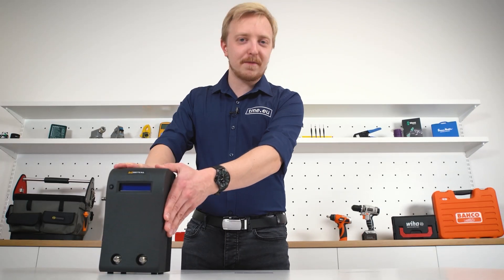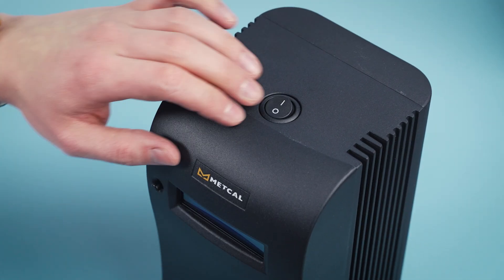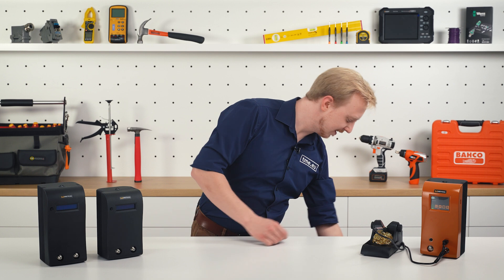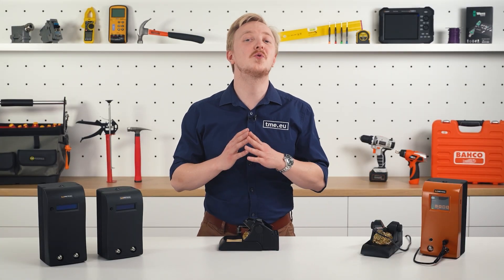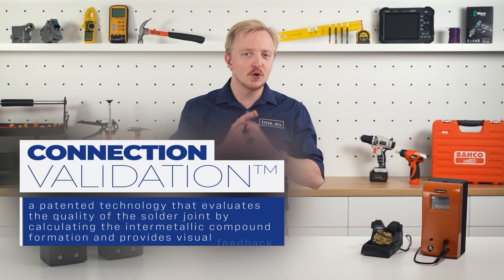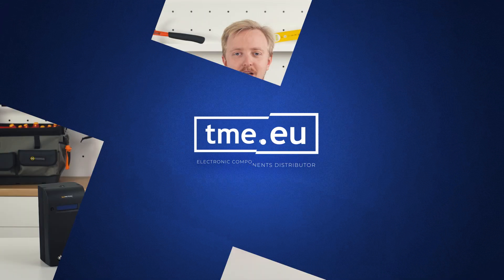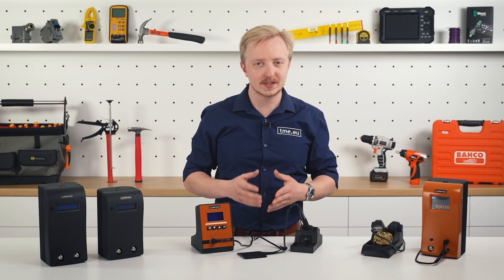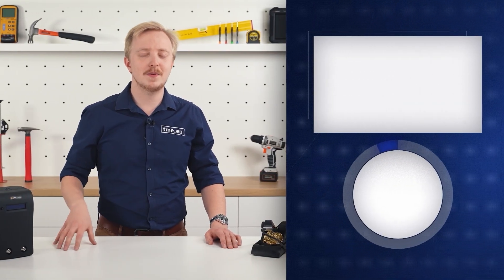Metcal - SmartHeat and Connection Validation Soldering Equipment Explained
Metcal offers the highest quality soldering equpiment (soldering stations, air rework stations) for the most demanding users. By developing such technologies as SmartHeat® and Connection Validation™. Over the last four decades, Metcal has become one of the most valued suppliers of solutions used to manufacture electronic components for industry branches such as automotive, aviation, and even medicine.

In this video we take closer look at few of their products like MX-500, CV-5200 or GT120.

0:00 - Orange is the new black!
0:34 - Metcal's Soldering Station
1:10 - SmartHeat
2:04 - How to adjust the temperature?
2:54 - Included Workstand
3:36 - Connection Validation
4:26 - How to use Connection Validation?
4:51 - Connection Validation menu
5:29 - Metcal GT120
6:09 - Metcal's quality